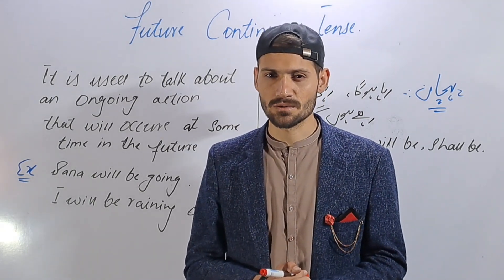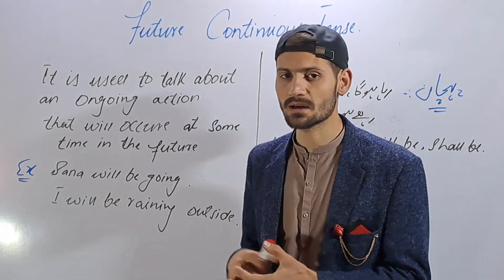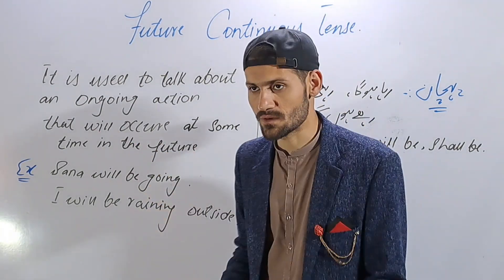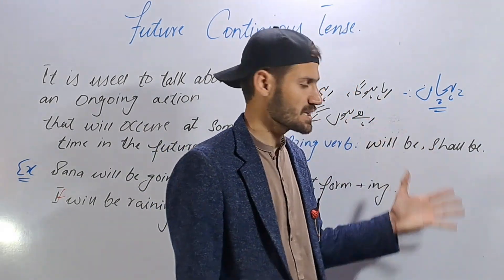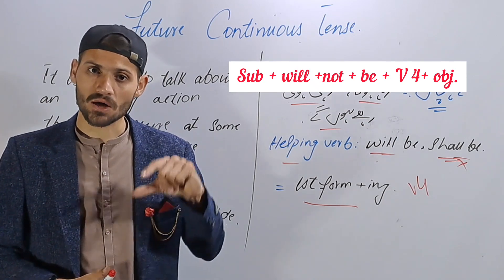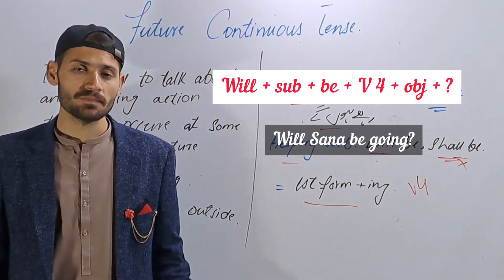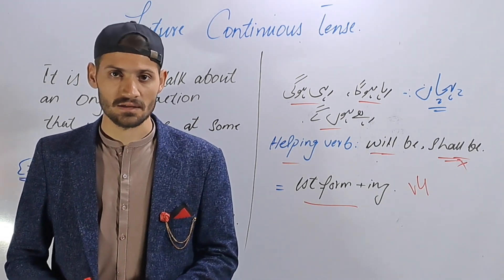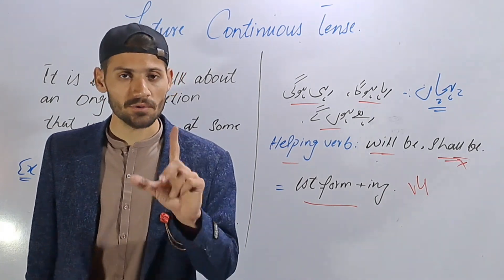Learn English tenses - Future Continuous Tense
Hey ! what tense is " I will be working " or " They will be working " in English?
it's the FUTURE CONTINUOUS TENSE.  it's also called FUTURE PROGRESSIVE TENSE. Future continuous tense is used to express an ongoing action that will occur at some time in the future.

in this grammar class, I'll show you how to use this basic tense, when to use it, and what mistakes to avoid.

We'll practice structure, usage, spelling, questions, contraction, and short answers. Make sure you feel clear and confident. then to keep improving your English.